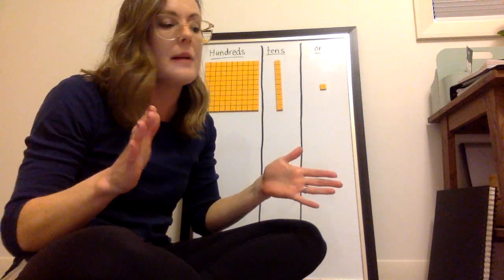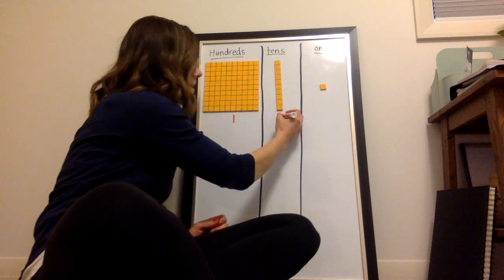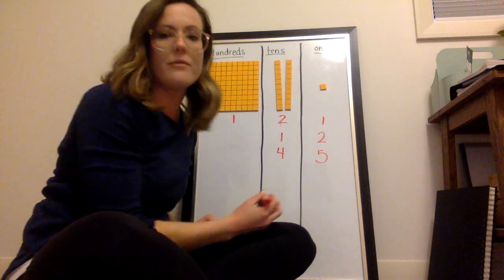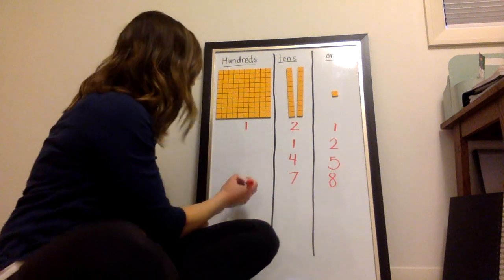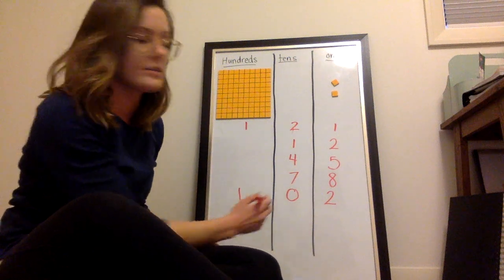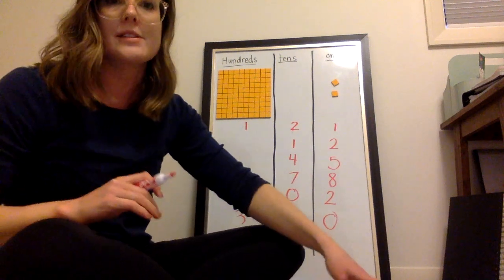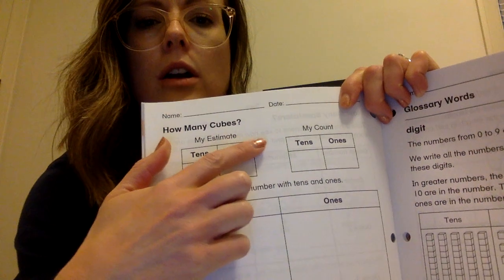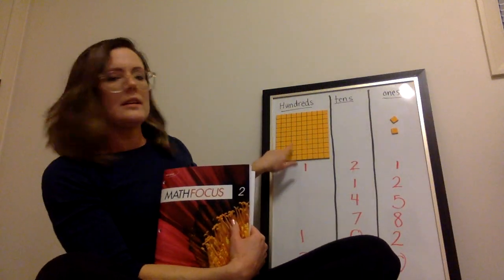Untitled: Apr 5, 2020 4:20 PM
Place Value 1